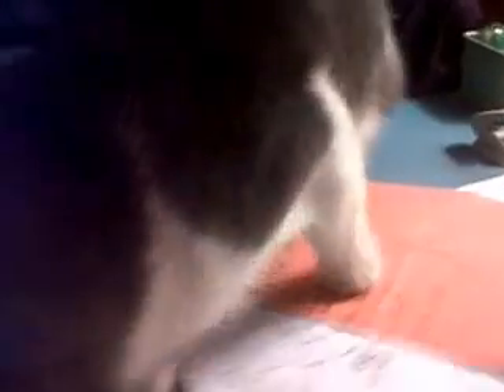Gulliver, my sweetheart